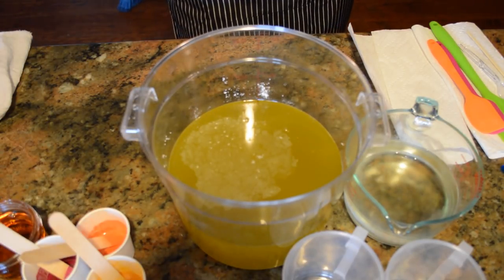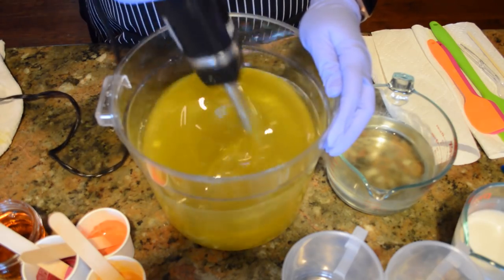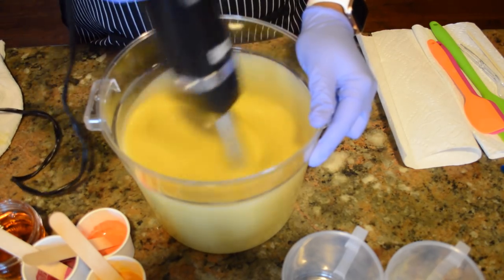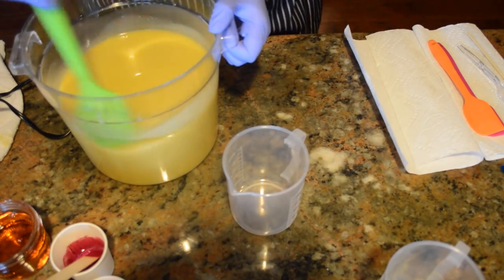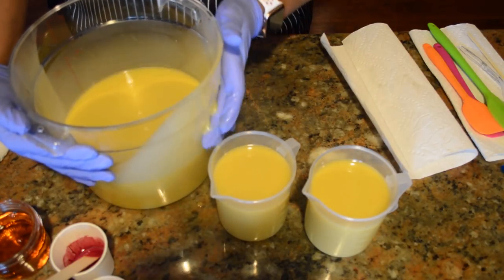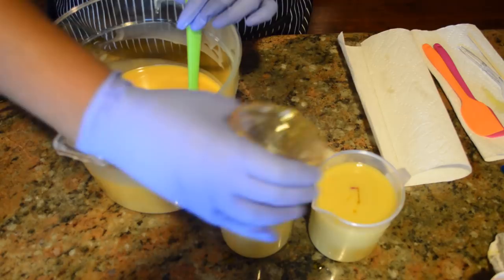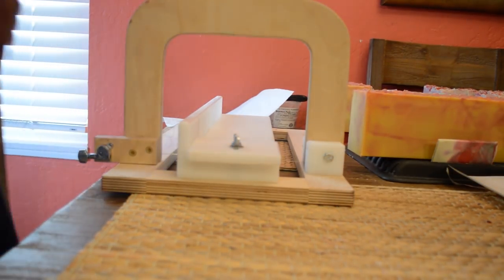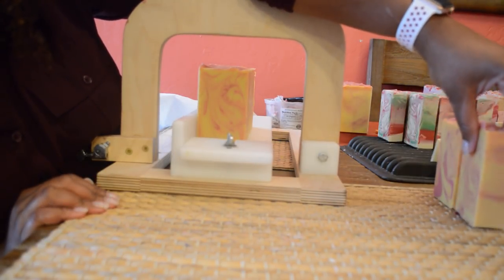Making & Cutting Satsuma Cold Process Soap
Join me while I make Satsuma Cold Process Soap!

This video is not meant to be a tutorial.  It is just a glimpse into my soap making process.

If you would like to purchase this soap or any of the other products that I make with my own two hands, head on over to my online store! Useful links to the soap making tools I use and also my store are down below:

Facebook: The Butter Bean Shop